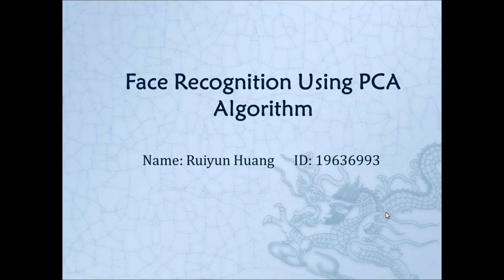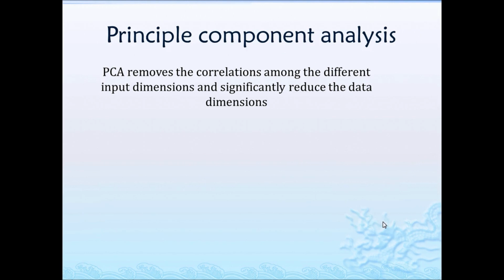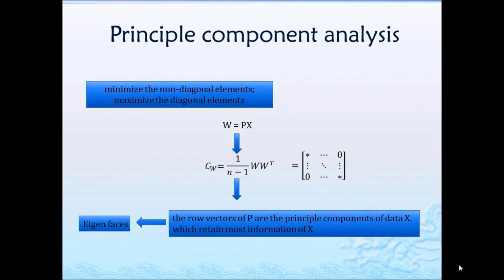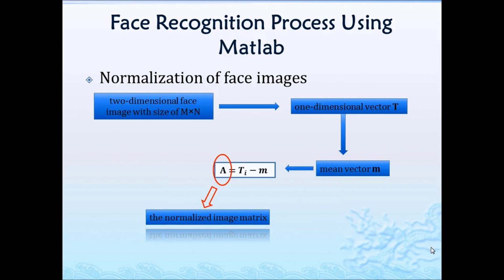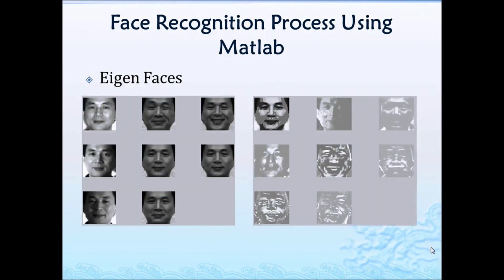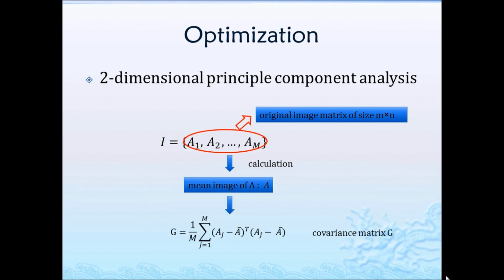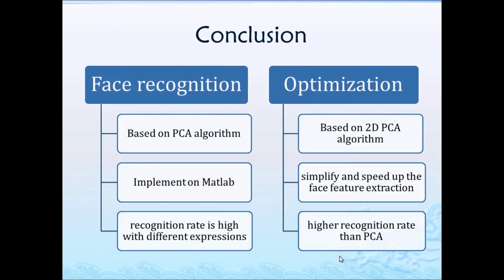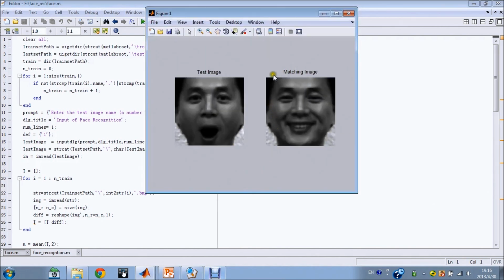Face Recognition Using PCA Algorithm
This is the project presentation